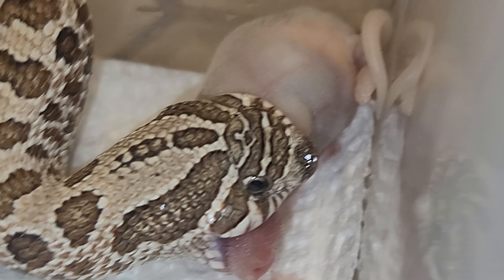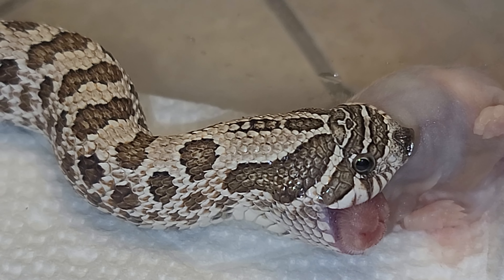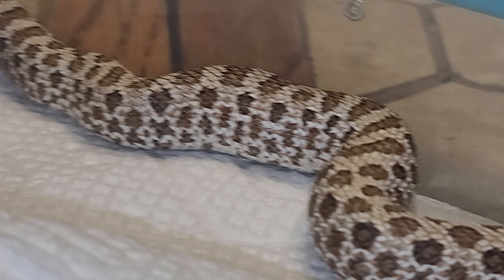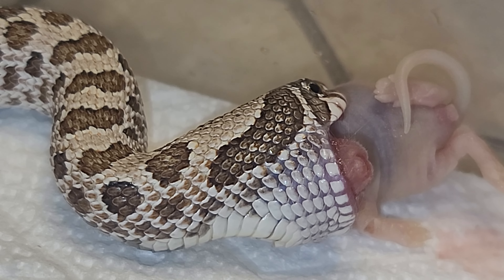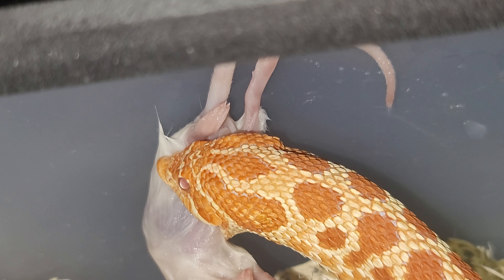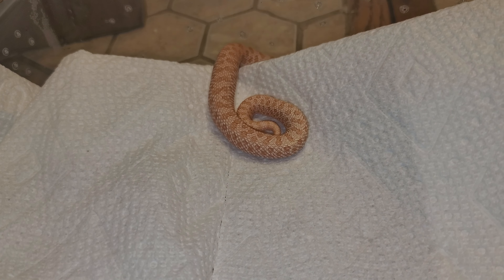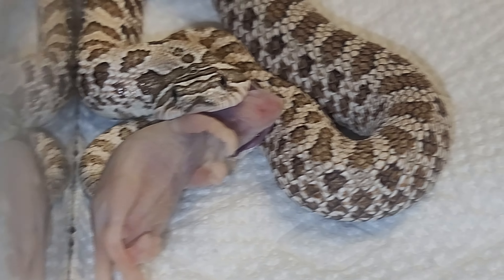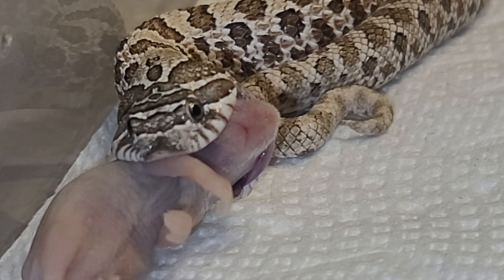The Hognose Snakes Eating